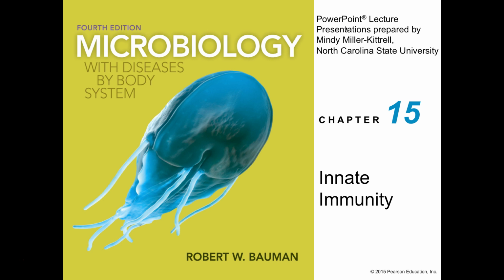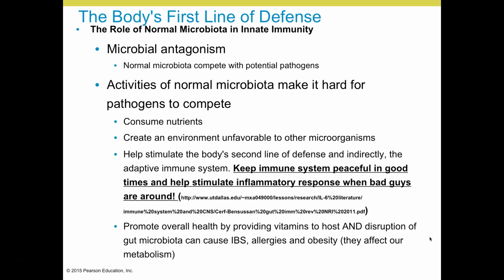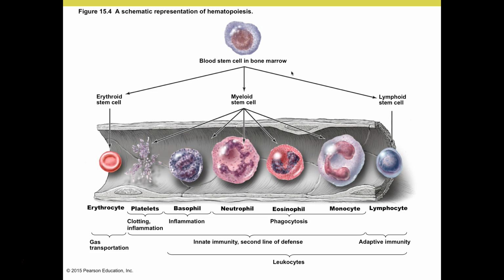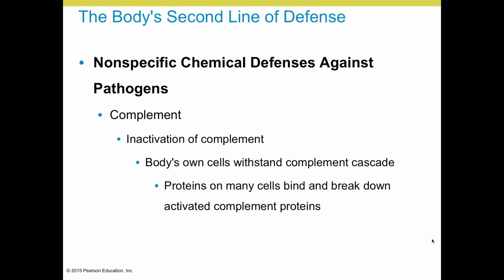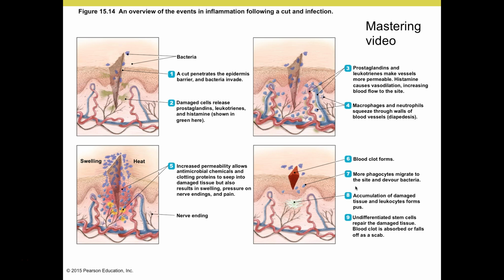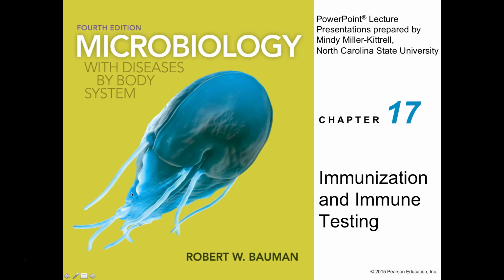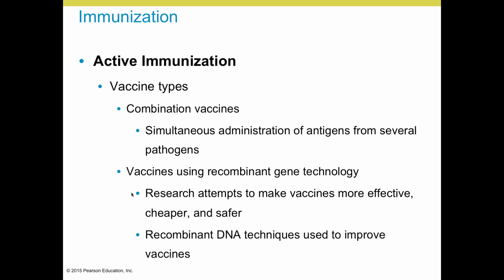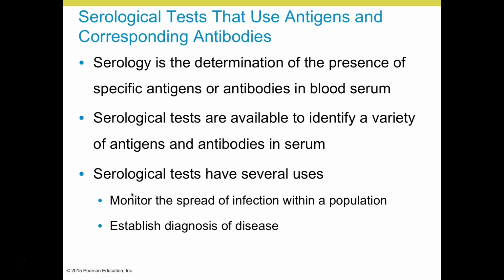MicroBiology 290 - Lecture 6